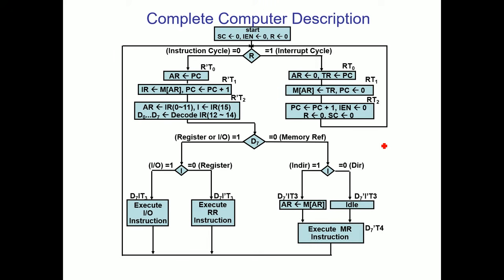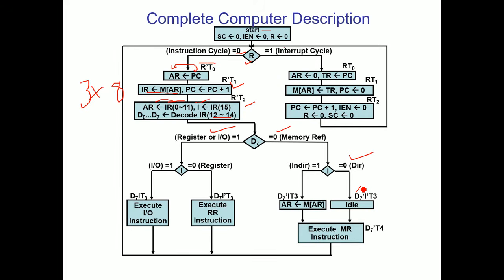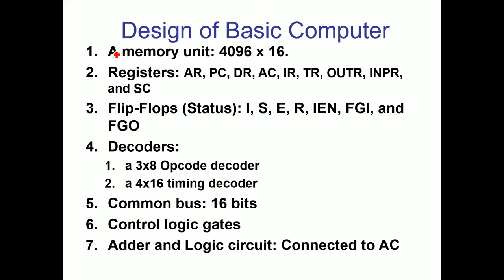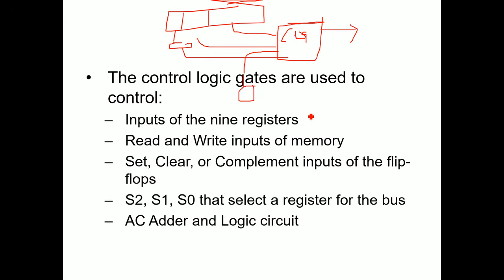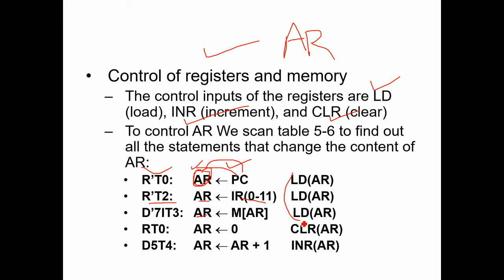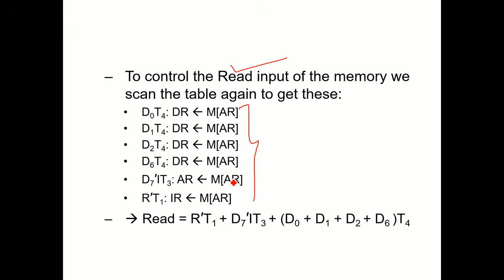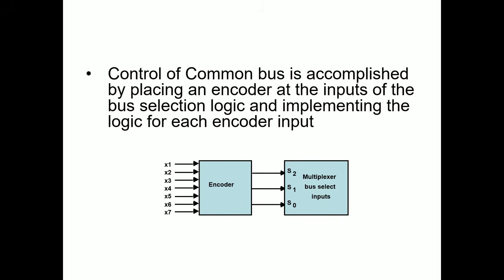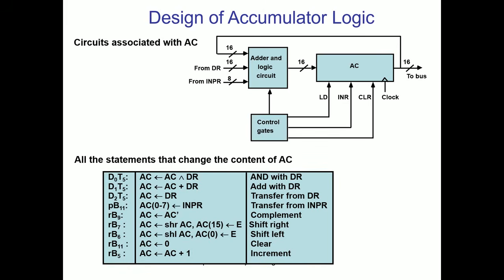Design of Basic Computer In Computer Organization Architecture || Complete Computer Description